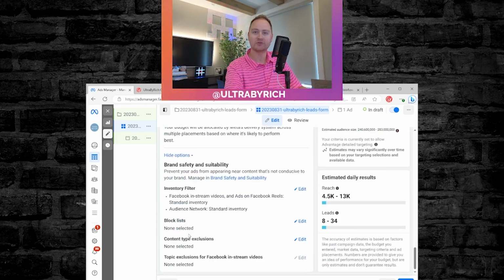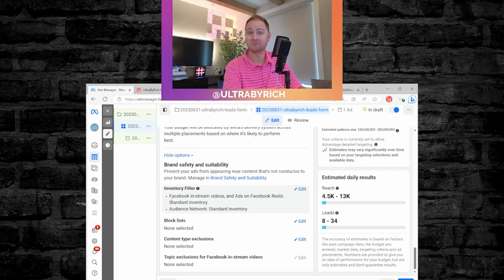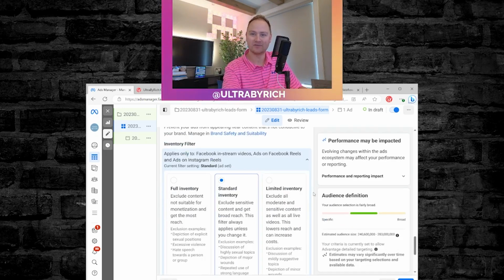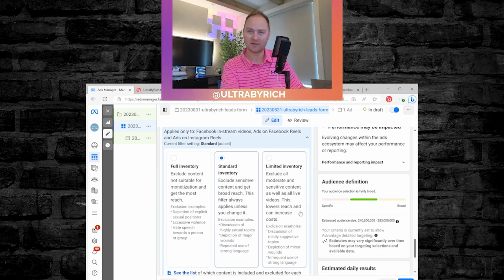How To Change The Facebook Ads Inventory Filter When Using Advantage+ Placements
Unveiling Facebook Ads' Hidden Gem: Inventory Filters Explained
Are you aware of the inventory filter nestled within Facebook Ads? Join us on an enlightening journey as we dive into the world of Facebook Ads' inventory filters – a powerful tool that can impact your campaign's reach and performance. With expert guidance from UltraByRich, you'll gain insights into using inventory filters effectively and strategically.

Uncovering the Power of Inventory Filters
Inventory filters might be a hidden gem in your Facebook Ads toolkit, but their impact is anything but subtle. They influence the delivery and visibility of your ads, making them a crucial element to understand.

Step-by-Step Guide: Navigating Inventory Filters
1. Access the Inventory Filter Option

When creating or editing a campaign in Facebook Ads Manager, navigate to the "Placements" section. Here, you'll find the "Inventory Filter" option.

2. Understanding the Filter Levels

Facebook offers three inventory filter levels: Full, Standard, and Limited. Each level represents the degree of control you have over where your ads are shown.

3. Full Inventory Filter

Selecting the Full inventory filter means your ads will be shown across all available placements. This maximizes reach but offers minimal control.

4. Standard Inventory Filter

Opting for the Standard inventory filter allows your ads to appear on placements that Facebook deems suitable for most advertisers. This balances reach and control.

5. Limited Inventory Filter

The Limited inventory filter offers the highest level of control. It restricts ad delivery to placements that adhere to specific guidelines, offering a fine-tuned approach.

Strategizing with Inventory Filters
Choosing the right inventory filter level depends on your campaign's objectives, target audience, and content suitability. Each level has its merits, catering to different campaign goals.

Harnessing the Power of Control
The flexibility to choose inventory filter levels empowers you to align your ads with your brand's values and target audience preferences, maximizing engagement.

Expert Insights for Optimal Campaign Performance
UltraByRich's insights guide you in using inventory filters strategically. By selecting the appropriate level, you're taking a crucial step toward campaign success.

As you implement these learnings, you're poised to master the art of using inventory filters to enhance your campaign performance. Ready to embark on a targeted journey? Partner with UltraByRich and unlock the potential of inventory filters for your Facebook Ads! 🌐